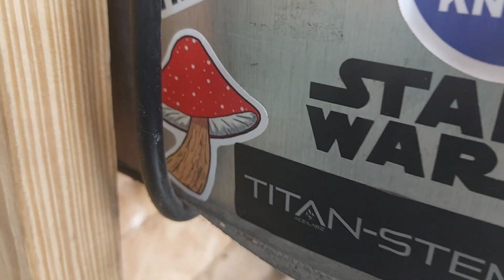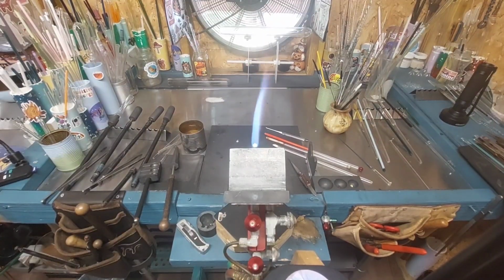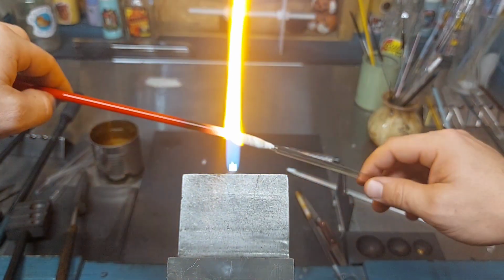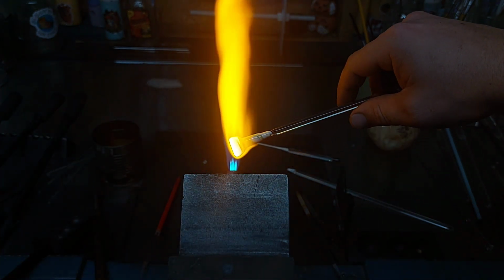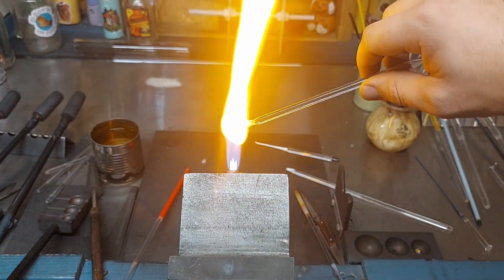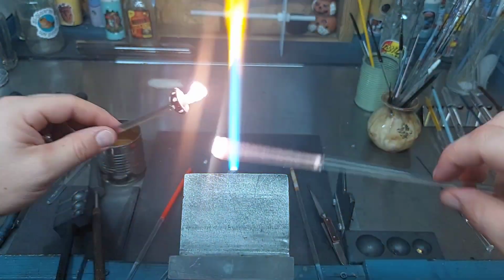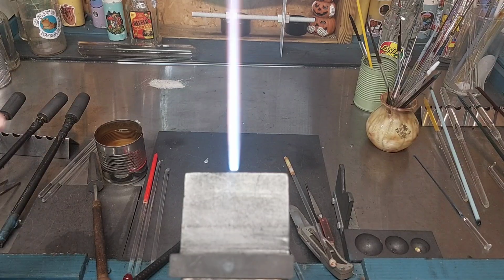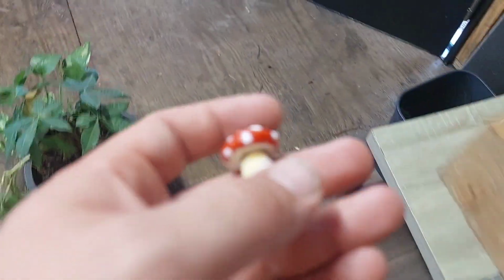Amanita muscaria mushroom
Hello everyone, thank you so much for tuning in. My name is Riley, and this is the RDW Glass YouTube channel. Today in this video I created a Amanita muscaria mushroom.